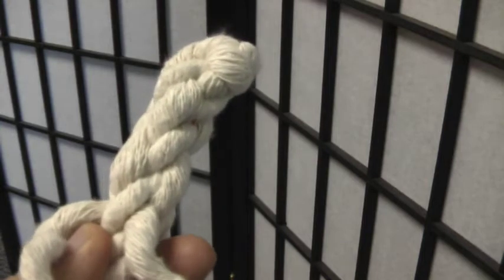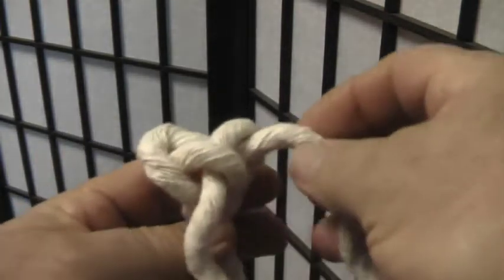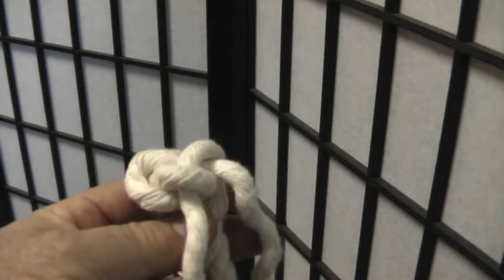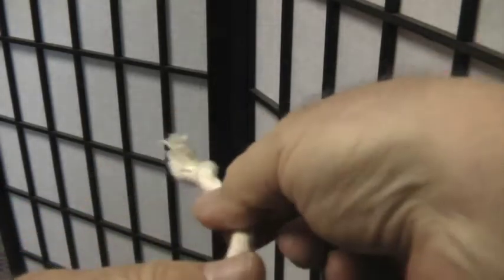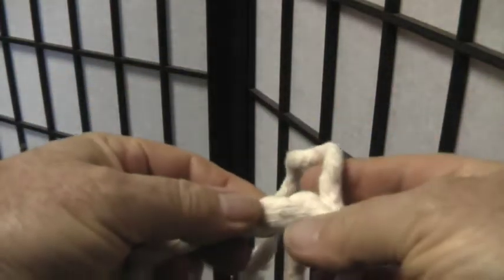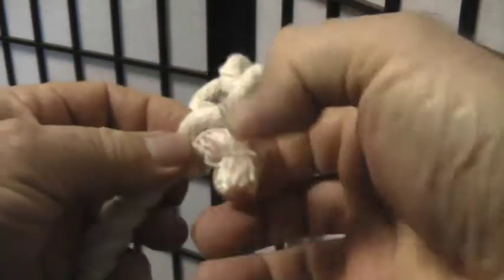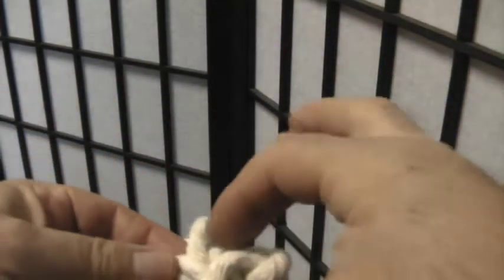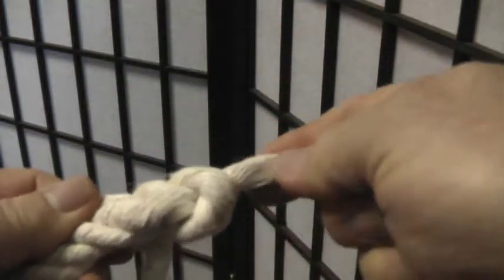Back Braid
back braiding is used instead of a whipping to hold the strands at the end of a rope together.